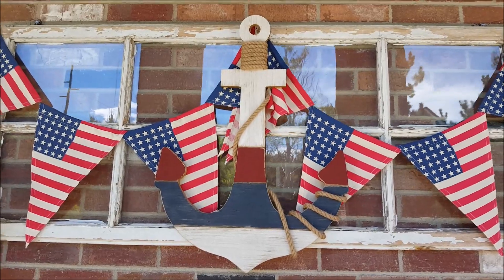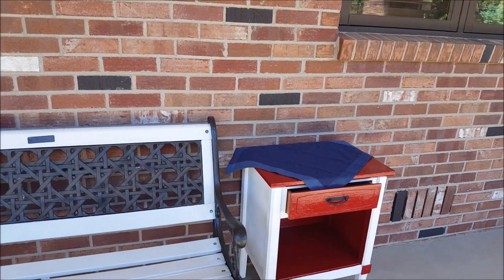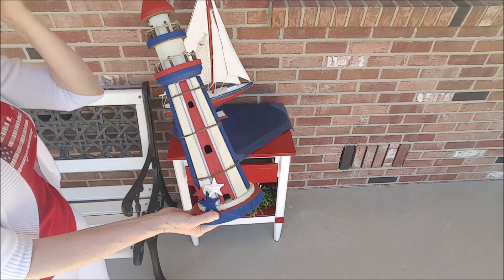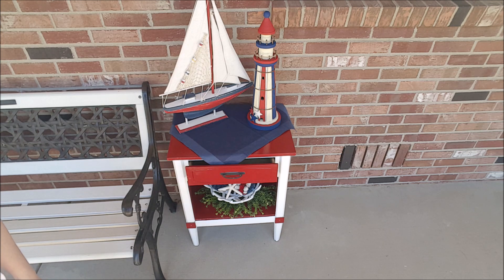SUMMER ~ PATRIOTIC ~ NAUTICAL ~ 4th OF JULY PORCH DECORATING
Happy Friday everyone.  Today I am sharing my little bit of decorating for Summer on my porch with a Patriotic Nautical theme.  Wishing everyone a very wonderful weekend.